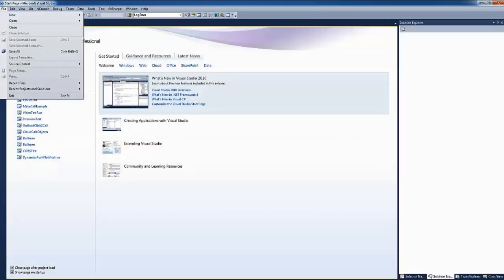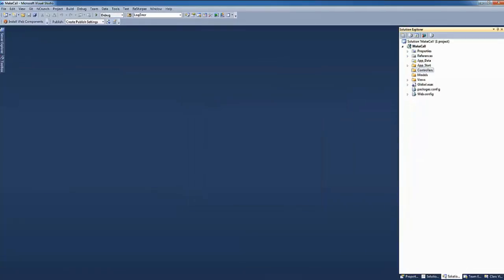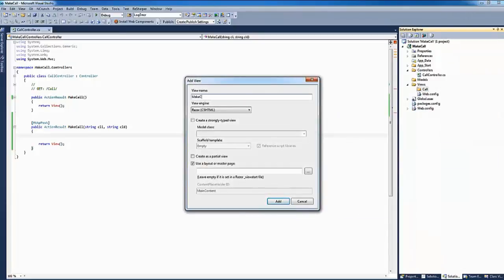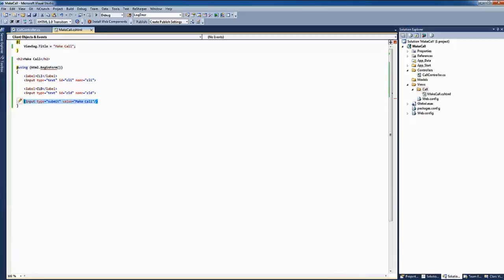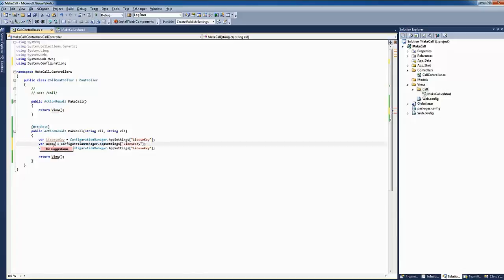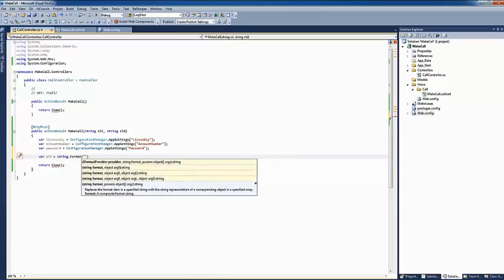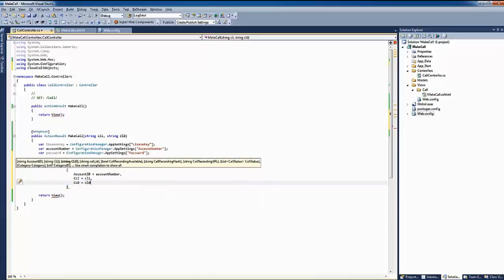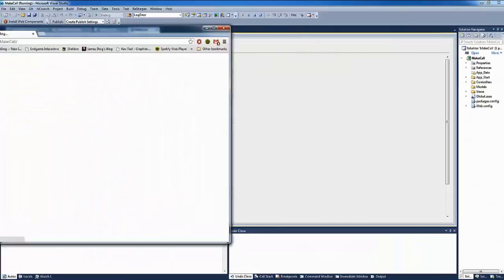API: How To Make A Call Using .net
This video is designed to help developers that want to use SYNETY's API to help write the script for Making a call.

This video uses .net.

A Direct link to SYNETY's DLL can be found here: https